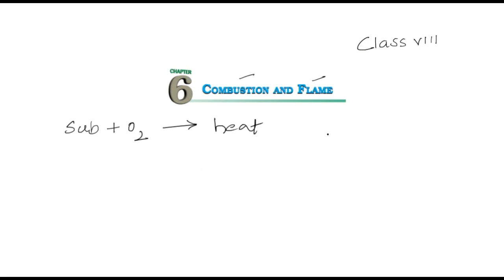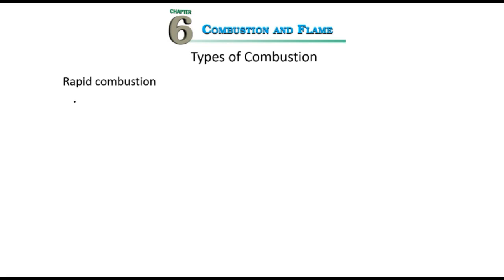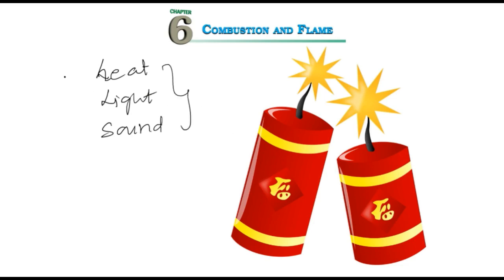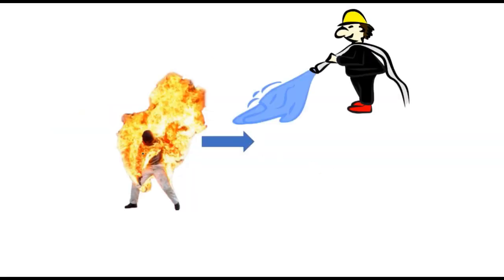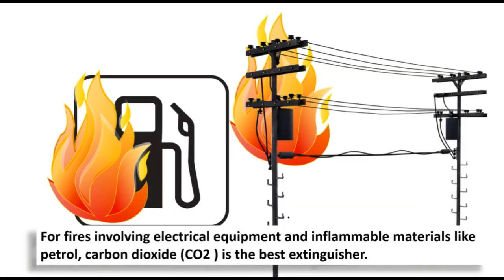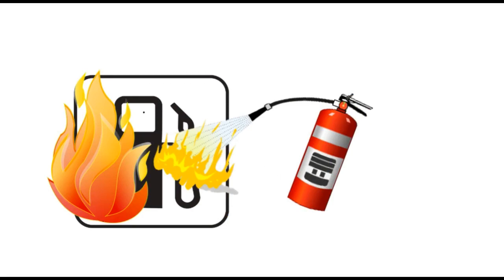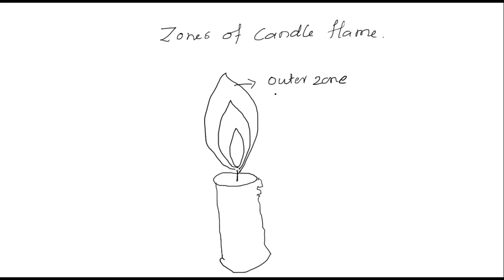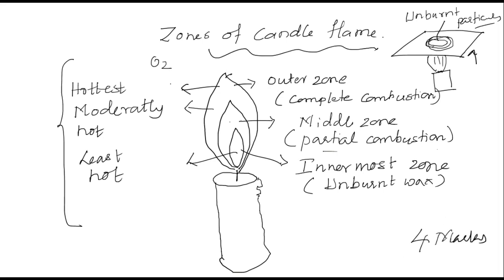Class 8 II Combustion And Flame II webex 15 Sep 21